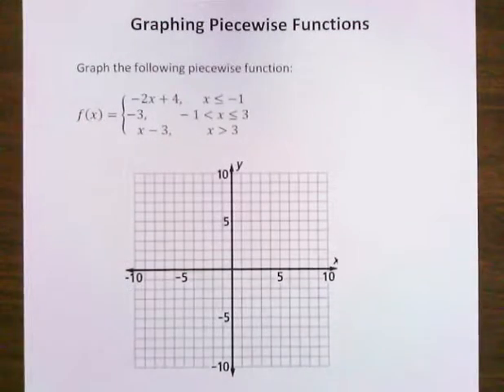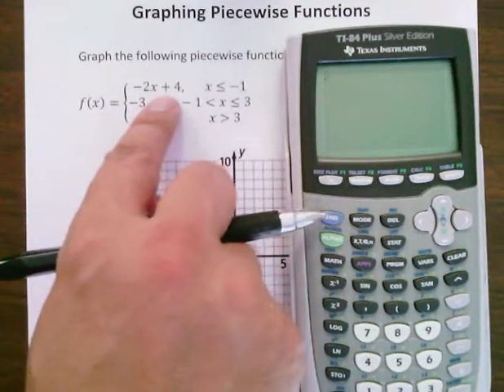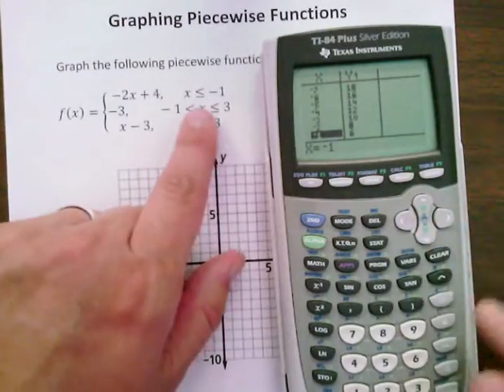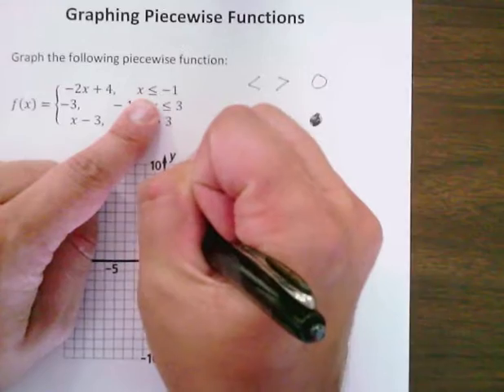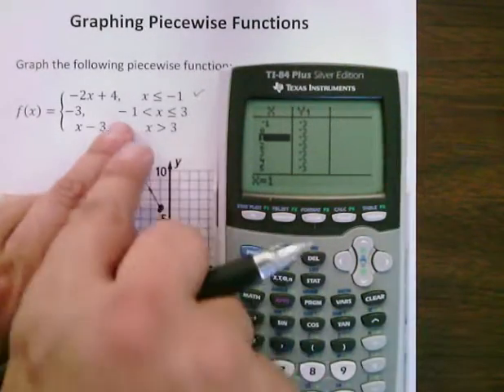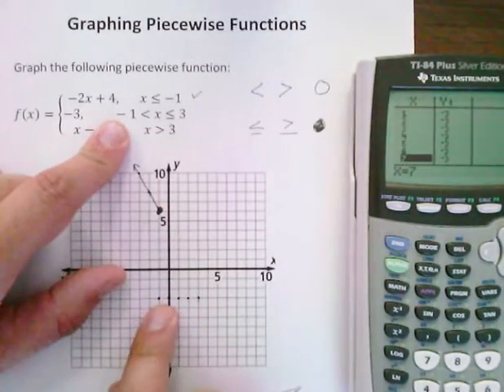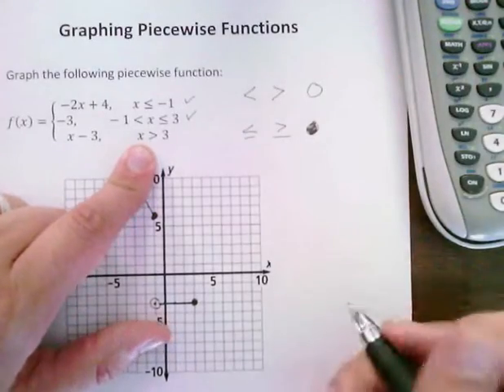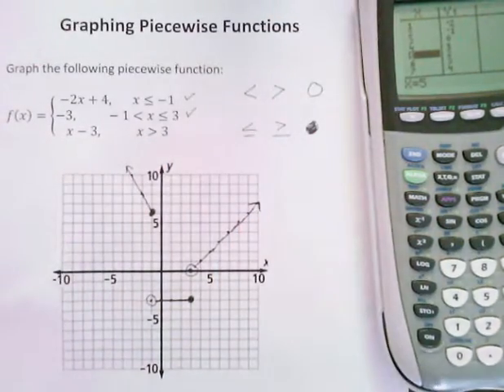Graphing Piecewise Functions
How to graph piecewise functions that contains linear components